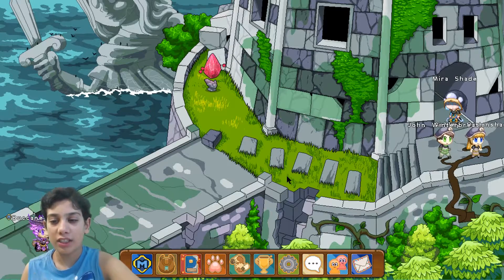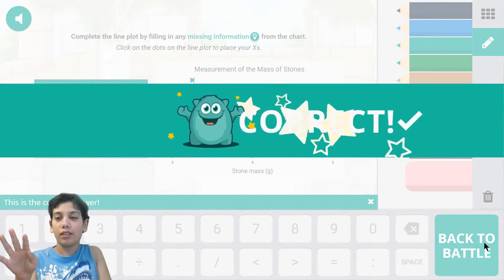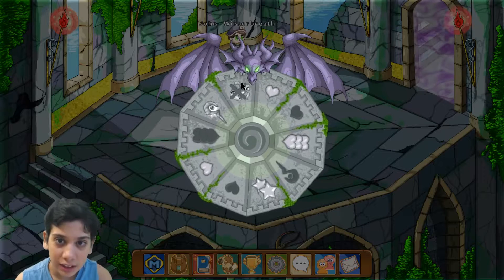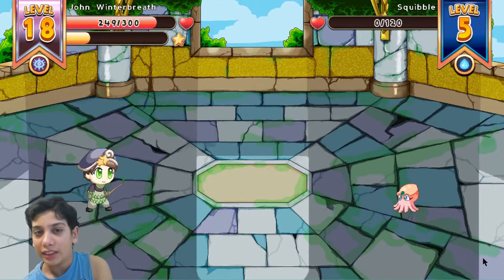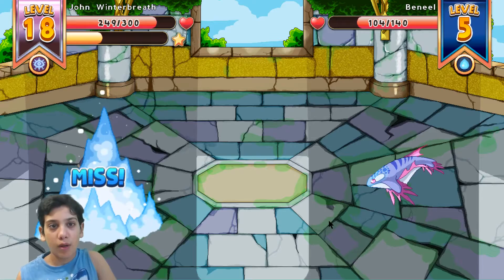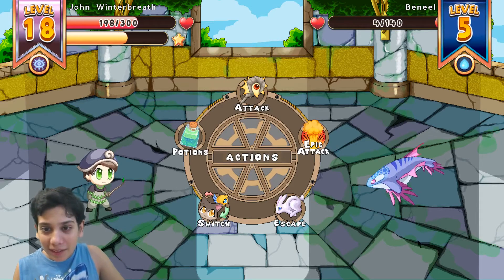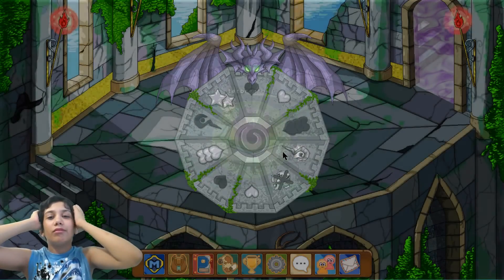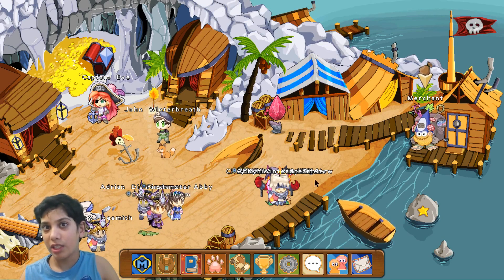Prodigy Math Game: Old dark tower battle and leveling up easily, Grd- 5 - Video 11, Level 17 - 20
Amazon links for Equipment used for recording & editing:
2X 160 LED with stand